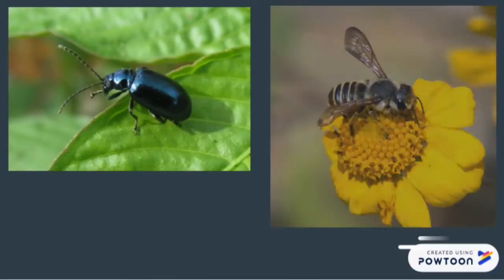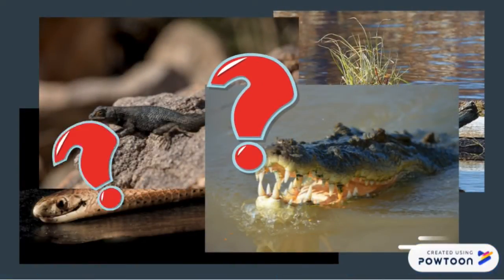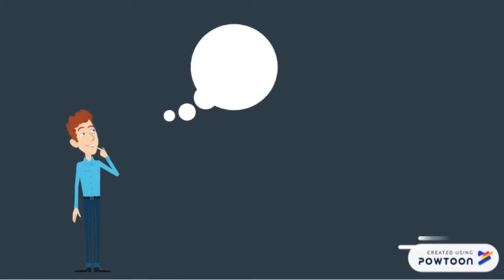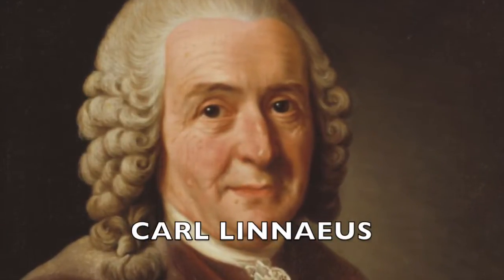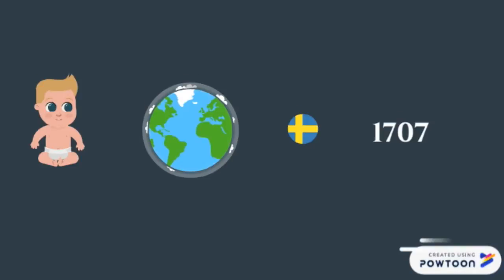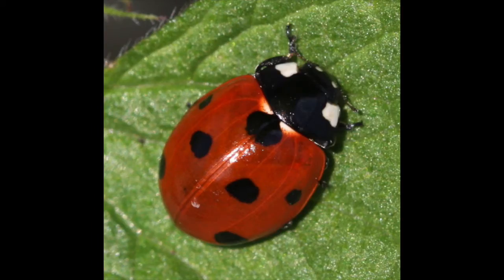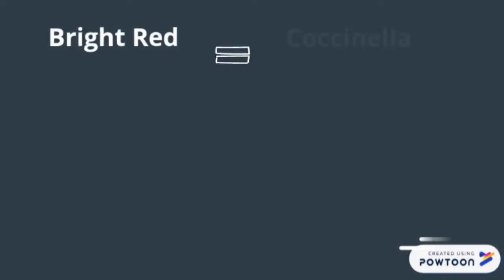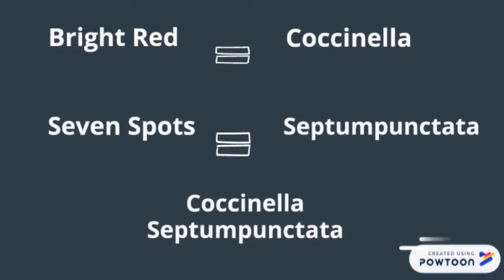EDSC Carl Linnaeus Assessment 1